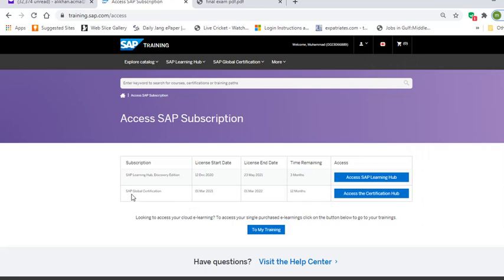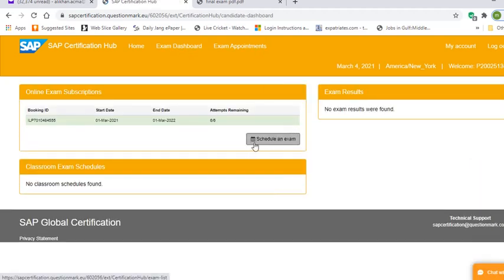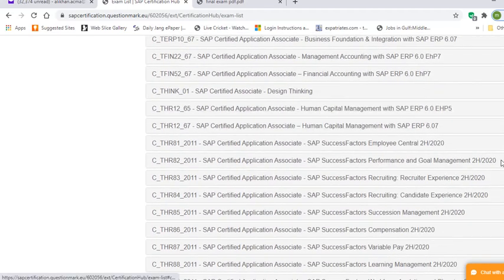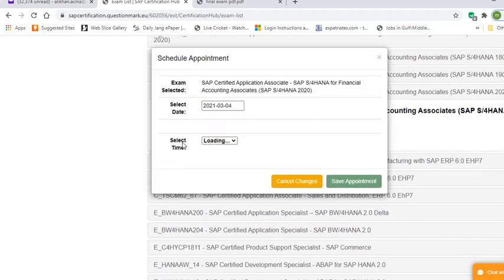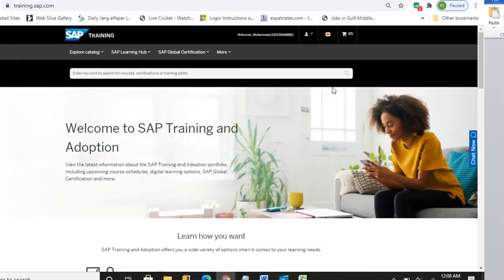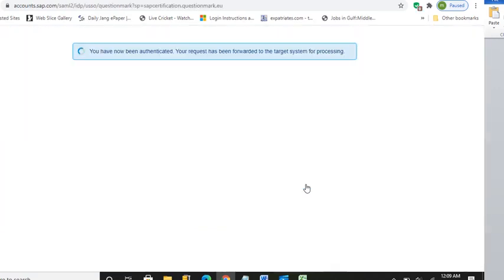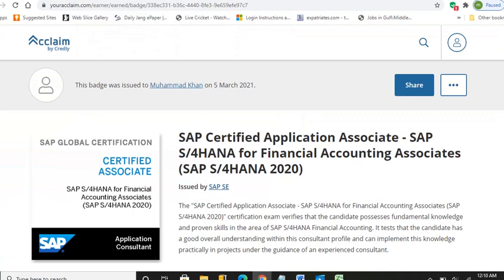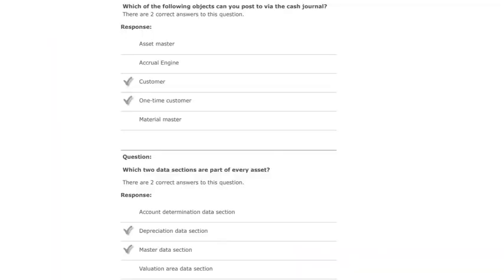Become SAP Certified S/4 HANA FI Consultant - Sap Fi Certification Questions And Answers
ou will get study material for below certification:

CERTIFIED ASSOCIATE - Application Consultant
SAP S/4HANA for Financial Accounting Associates
(SAP S/4HANA 2020)

(SAP S/4HANA 2020)
Material Cost $20